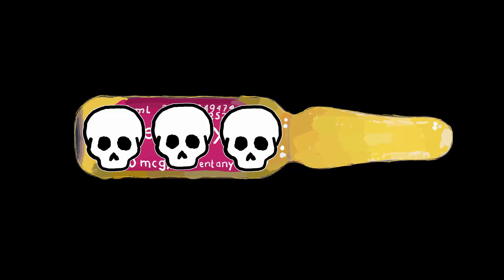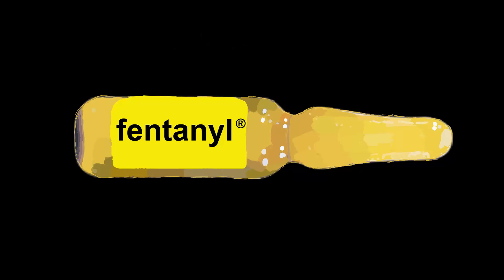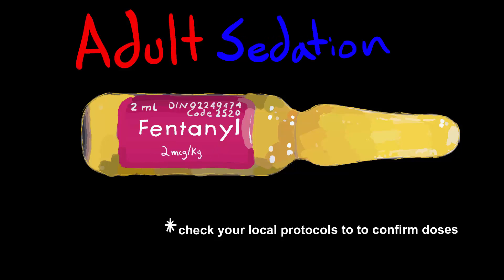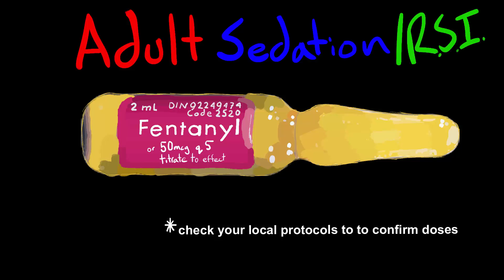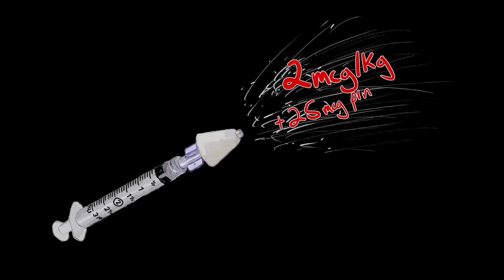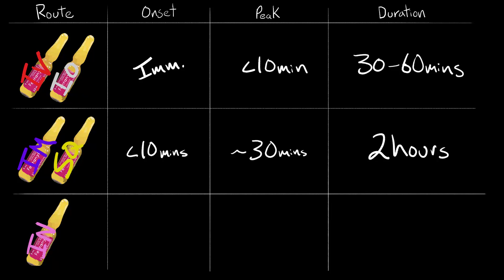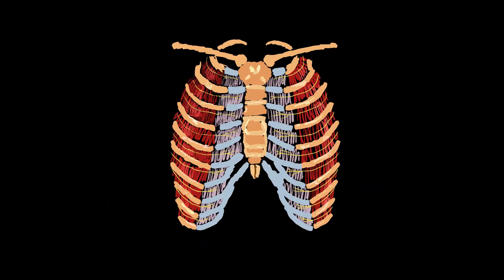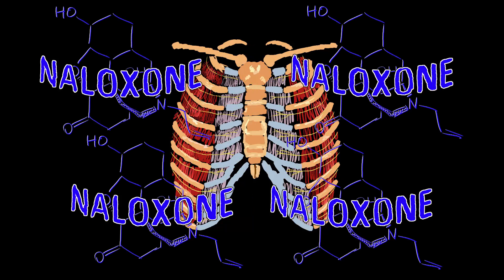Fentanyl Pharmacology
An overview of Fentanyl pharmacology.

References:

Ackerman WE, Phero JC, Theodore GT. Ineffective ventilation during conscious sedation due to chest wall rigidity after intravenous midazolam and fentanyl. Anesth Prog. 1990;37(1):46-8.